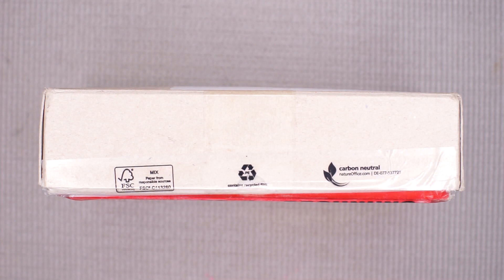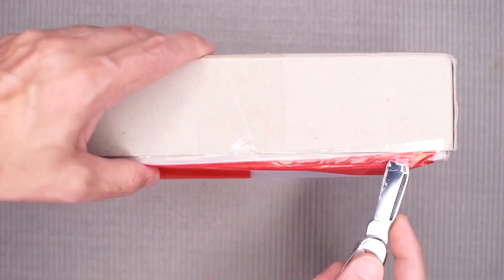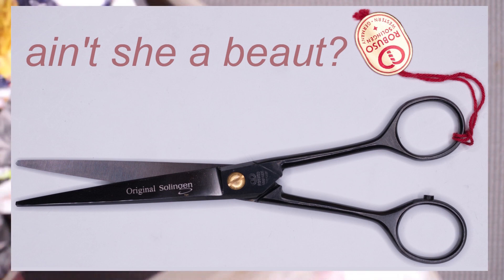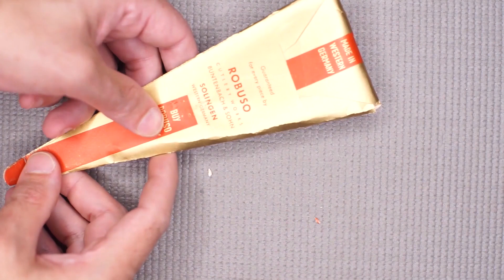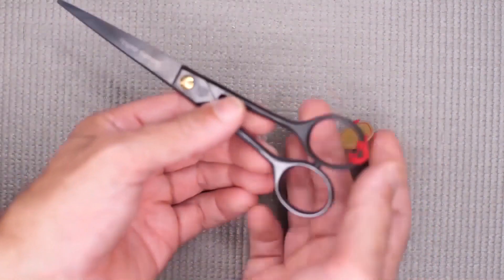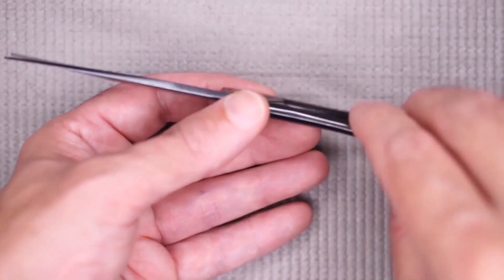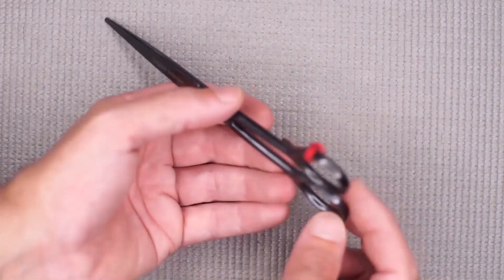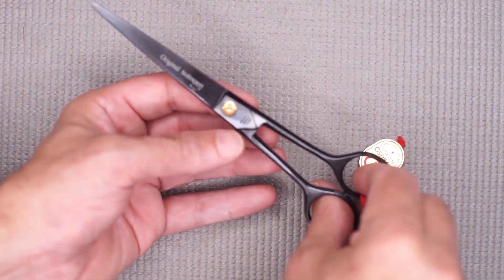A Classic Solingen Style 7" Shears Revival | Robuso Burnished Carbon Steel From Vintage Forgings